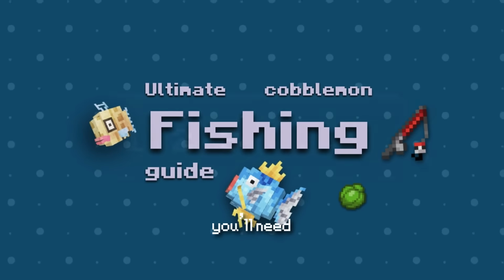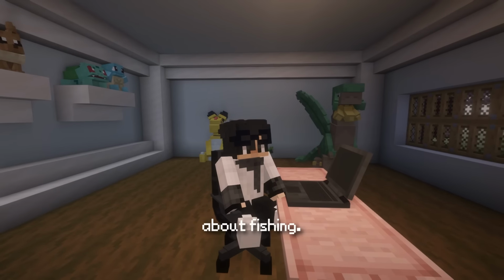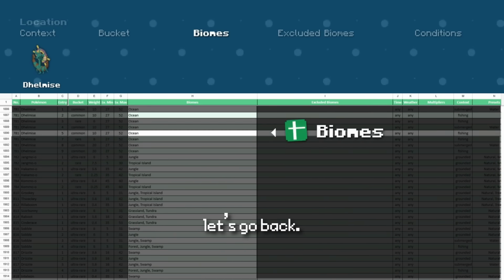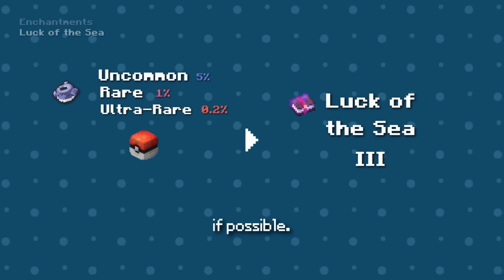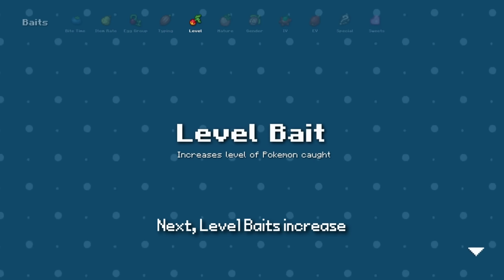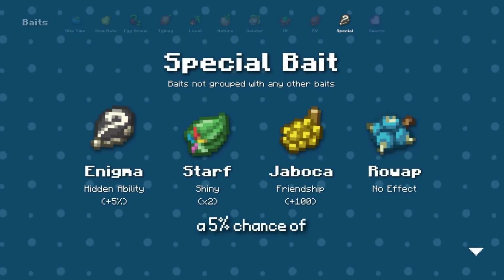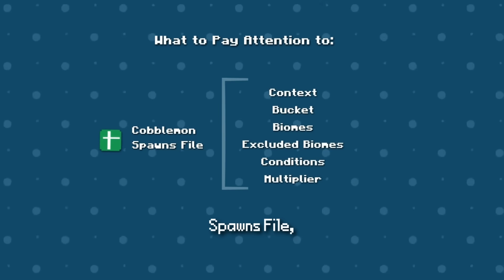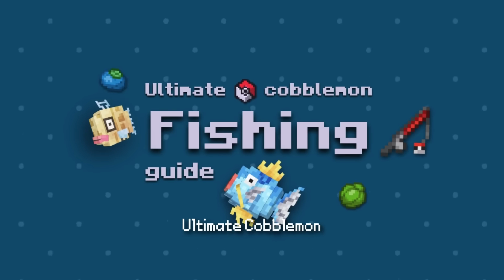The Ultimate Cobblemon FISHING Guide | Cobblemon 1.6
This is the Ultimate Cobblemon Fishing guide. I have compiled all the information I could find on fishing and put it in one video. Enjoy!